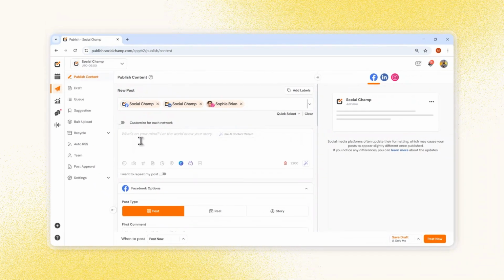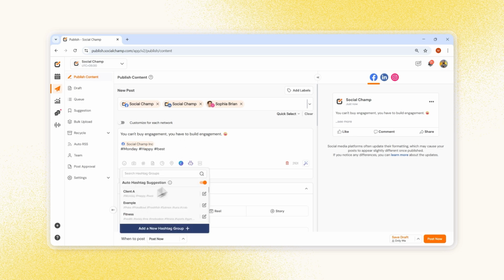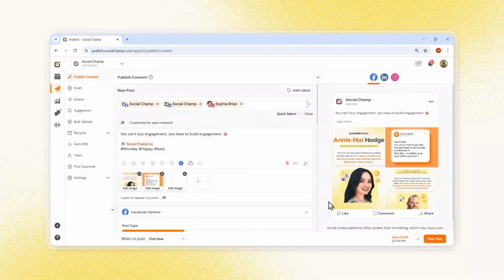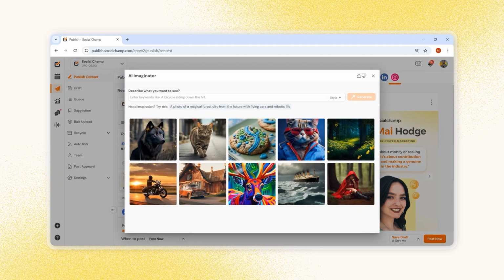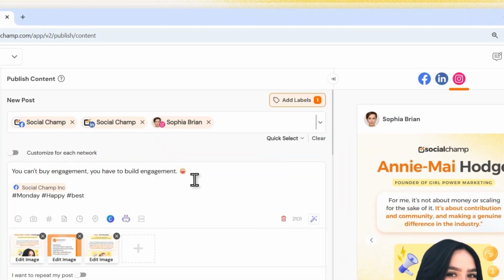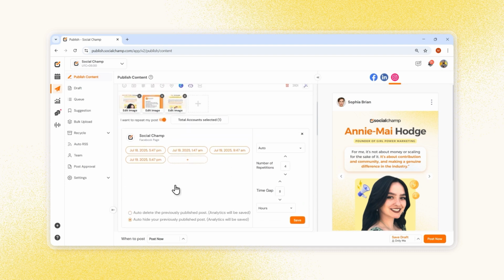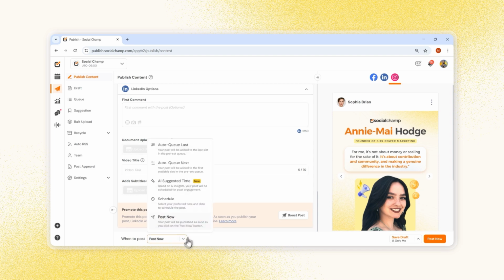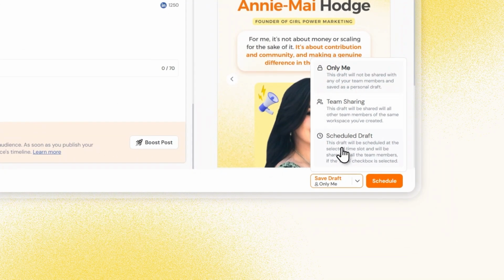Learn How to Schedule Posts with Social Champ, Content Publish Dashboard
Learn how to schedule and publish posts across multiple social media platforms with ease using Social Champ!
This quick tutorial walks you through the Content Publish Dashboard—helping you create, customize, and schedule content for all your connected accounts in one go.

📌 What you’ll learn:

- How to create and schedule posts for multiple platforms

Streamline your social media management today with Social Champ! 💪